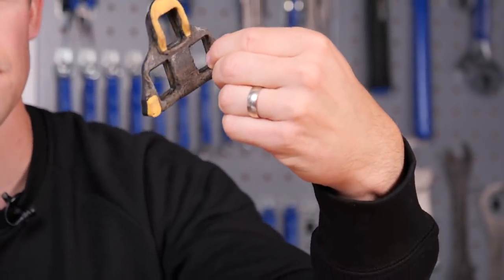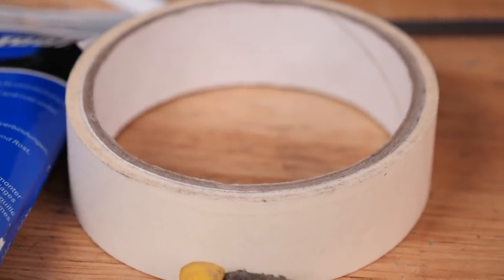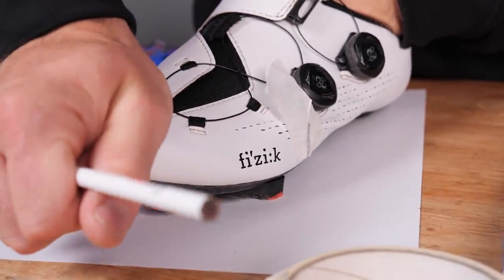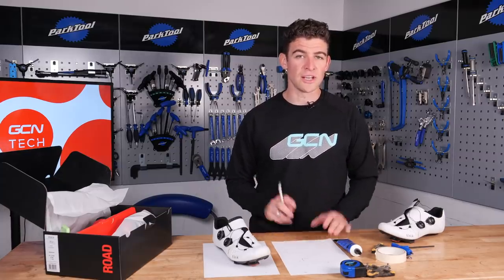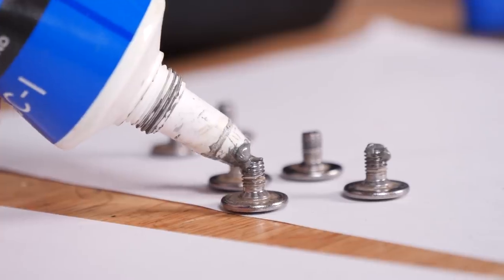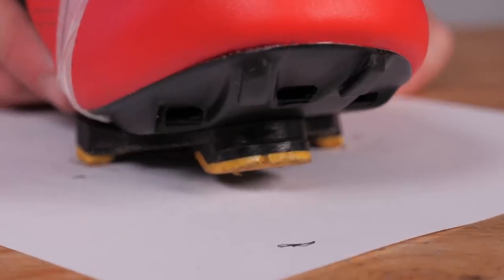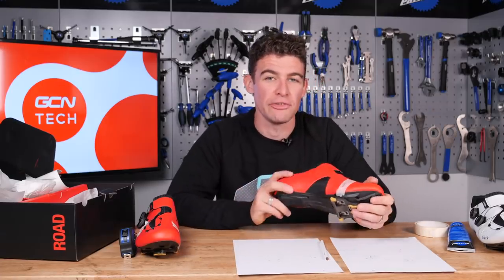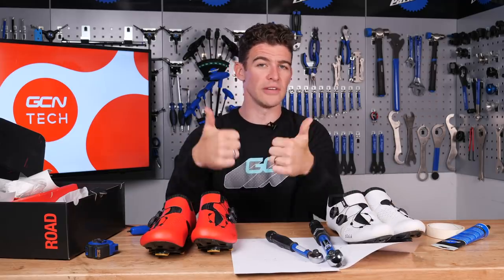How To Replace Clip In Pedal Cleats And Set Up New Cycling Shoes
If you're setting up a pair of new cycling shoes or simply replacing your current SPD cleats, making sure the alignment is correct is important. In this video Chris demonstrates an easy method to accurately replacing or installing new cleats.

If you'd like to contribute captions and video info in your language, here's the